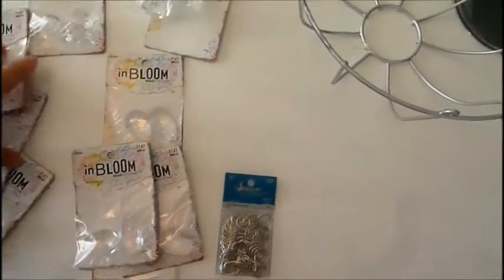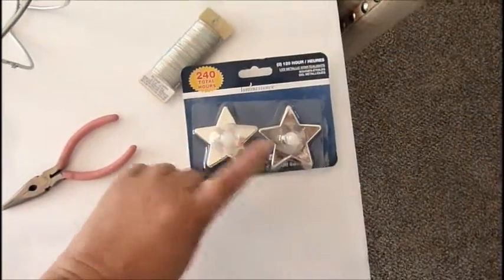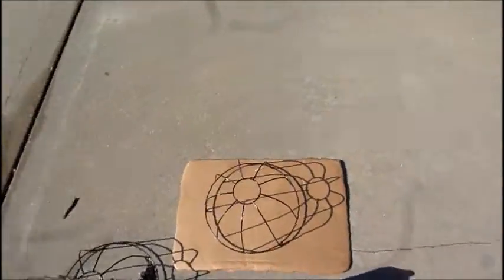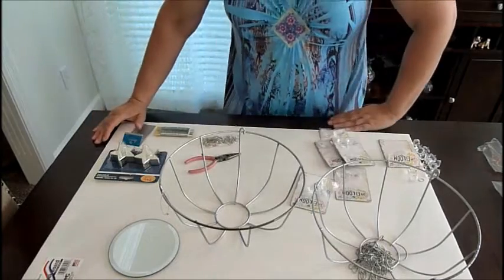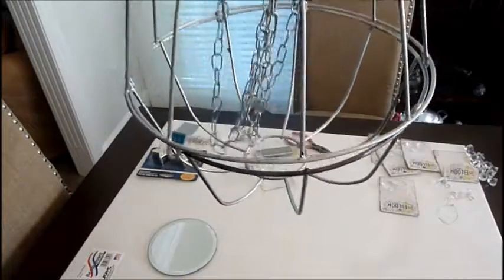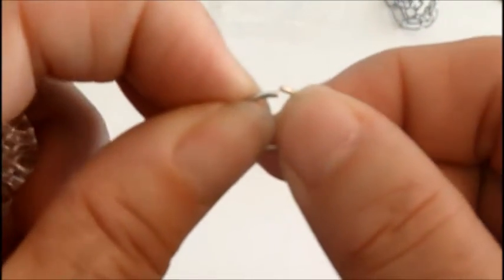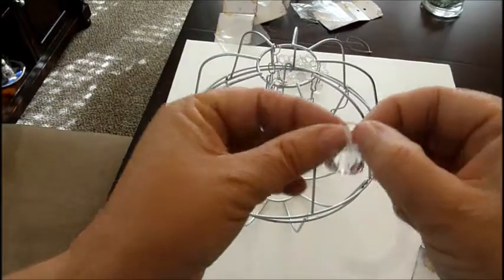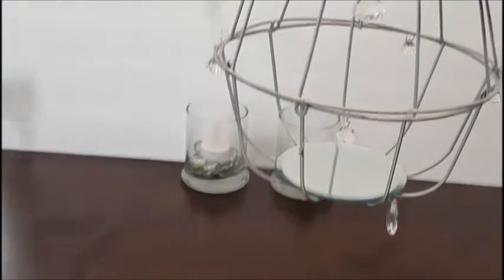DIY PROJECT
In this video you will see me transform to hanging planters from the Dollar Tree into a little chandelier. Fun and easy. Let me know what you think.